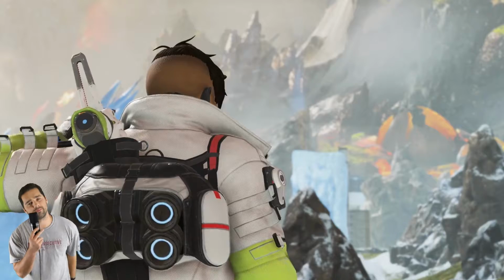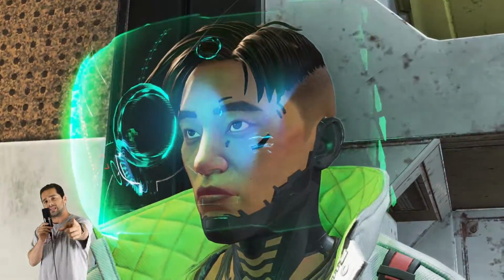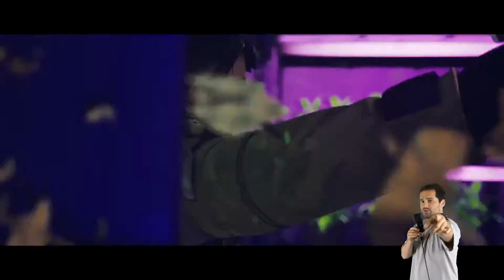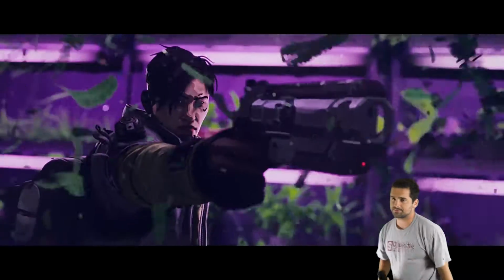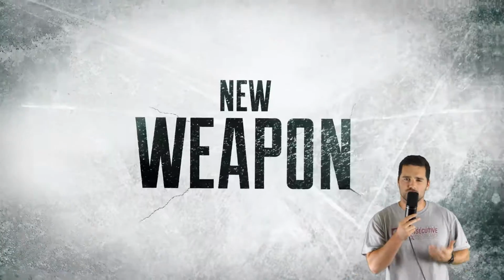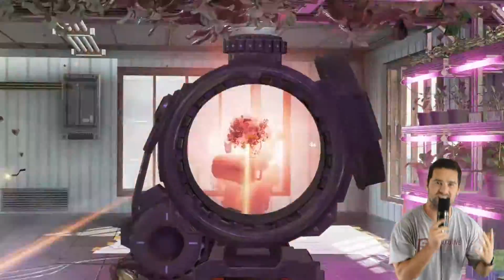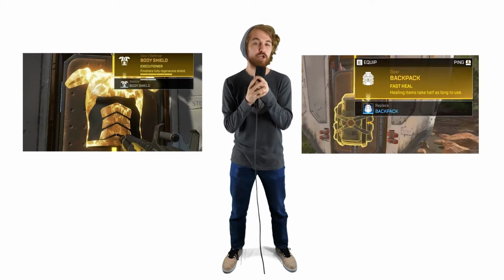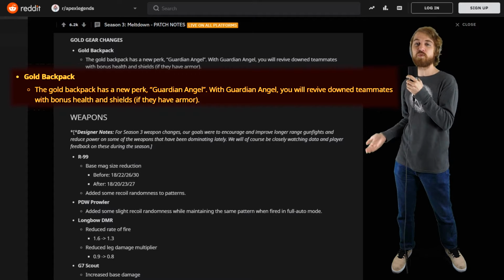Apex Legends Season 3 is Here!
Respawn just launched Apex Legends Season 3, introducing a new map, a new Legend, AND even a new weapon! There's also a ton of other additions and tweaks to the game, like some new items, a new battle pass, and more. Looks like Apex is back on the menu!

Apex Legends New Map: 00:00:08
CRYPTO!: 00:01:14
Legend Balance Updates: 00:01:59
New Weapon and Items: 00:02:29
Taking Dylan Home: 00:03:01

Our weekly Caption Contest is on again for its 44th time! Check out the newest contest here and enter for a chance to win BIG
This week's Question of the Week: When a new character is added to your favorite game, if they're not perfectly balanced upon release would you prefer they were underpowered or overpowered?

Submit your answer here to be featured on next week’s episode

Moot.us is the best platform to find teammates and discuss video games. Moot is available on web, iOS, and Android AND it is completely free!